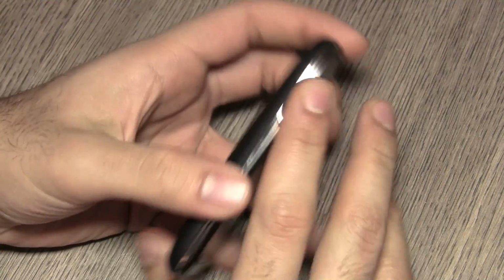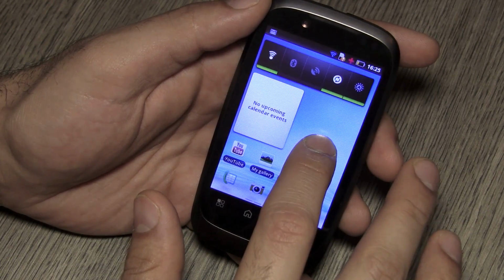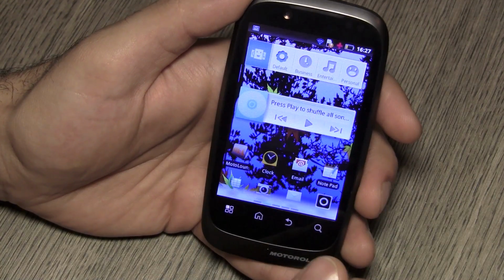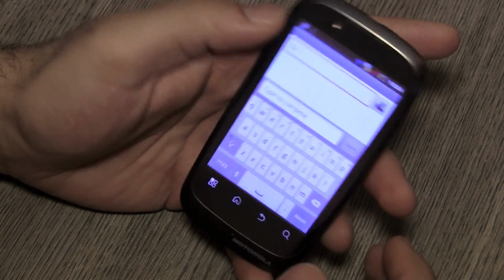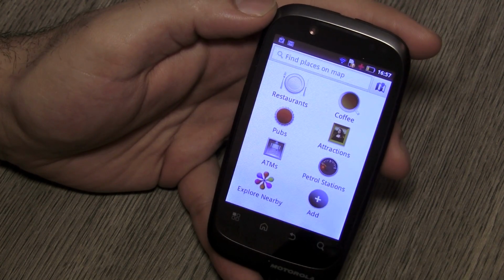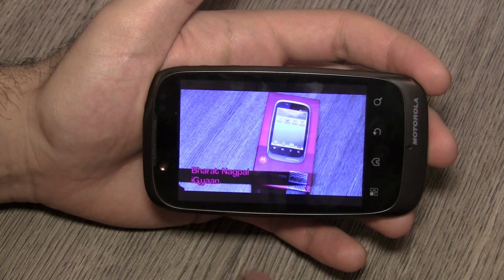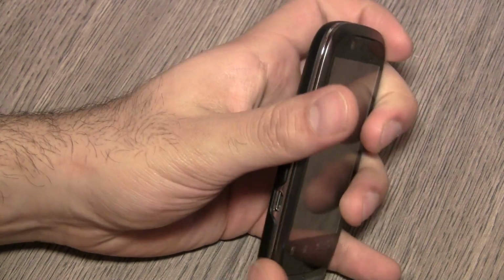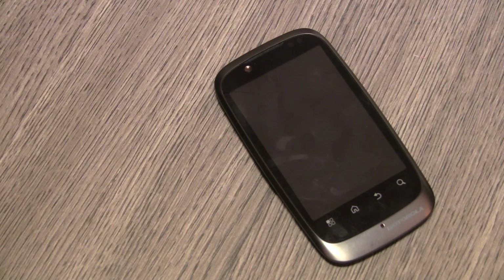Motorola Fire Xt Full Review - iGyaan.in